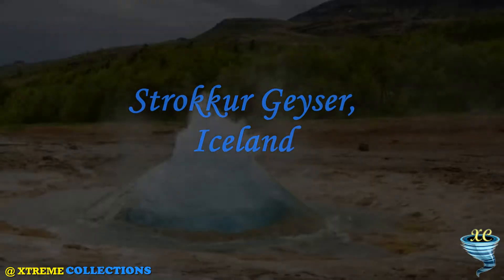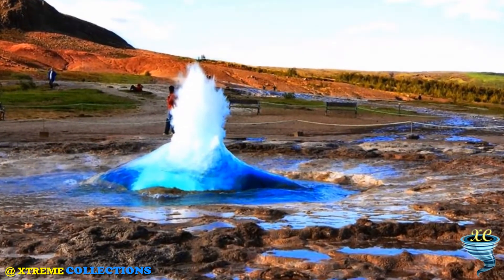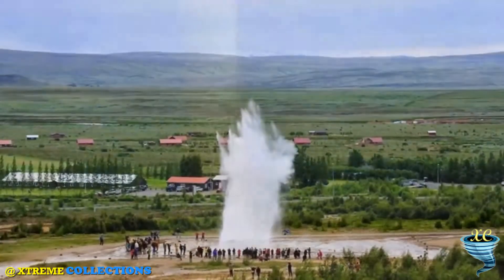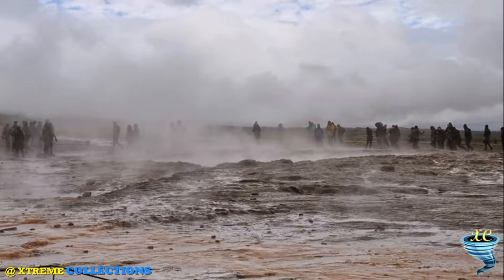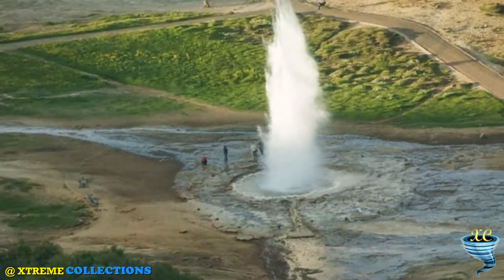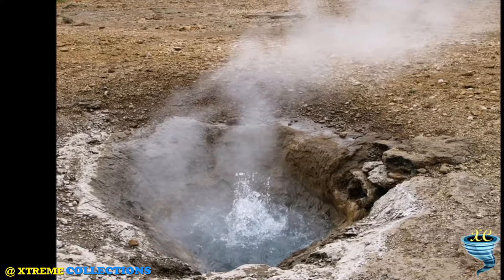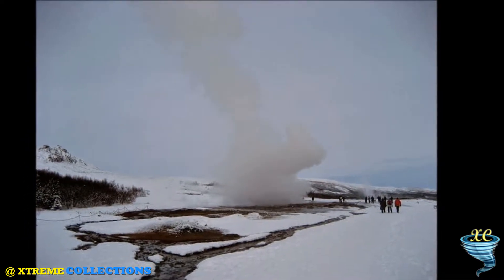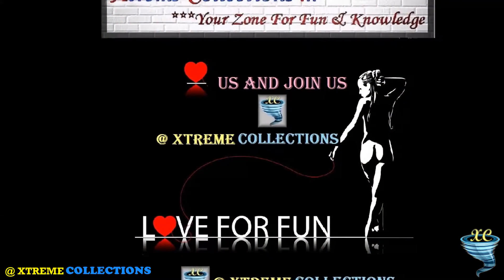Strokkur Geyser, Iceland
Strokkur is a fountain geyser in the geothermal area beside the Hvítá River in Iceland in the southwest part of the country, it is located near the capital Reykjavik, Strokkur is one of the most famous active geyser and European country. Its name comes from the Icelandic word churn "milk". Often erupts every five to eight minutes, which has become a real attractive tourism in Iceland. The average height of each eruption fluctuates between 15-20 meters, although there have been sometimes when it has reached 40 meter in height.
Strokkur was first mentioned in 1789, after an earthquake unblocked the conduit of the geyser. Its activity fluctuated in the 19th century; in 1815 its height was estimated to be as much as 60 meters. It continued to erupt until the turn of the 20th century, when another earthquake blocked the conduit again. In 1963 a 40 meter deep hole was drilled from the bottom of its basin, after which it has spouted or at least squirted merrily ever since. Discharge from the spring, or rather from the borehole, is currently 2.5 l/s. and the geyser has been regularly erupting ever since.This action was successful in bringing Strokkur ‘back to life’ and its eruptions are now very reliable.